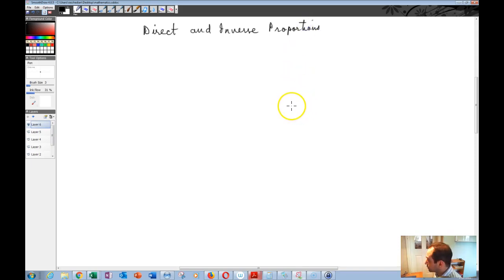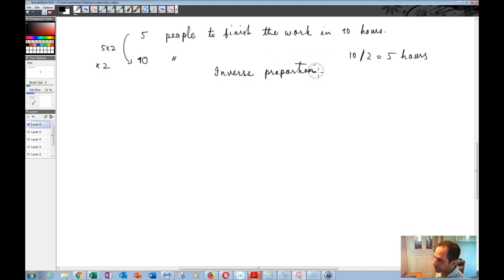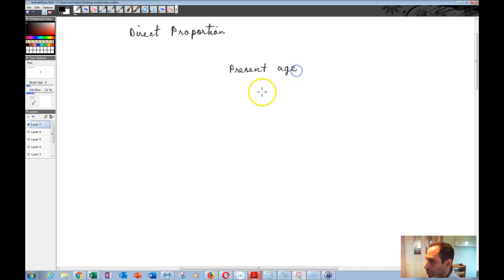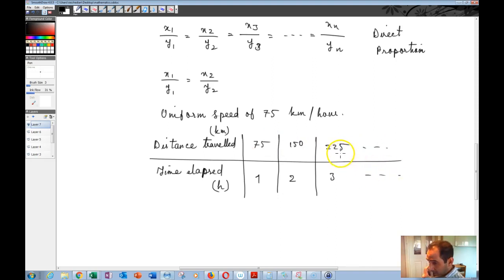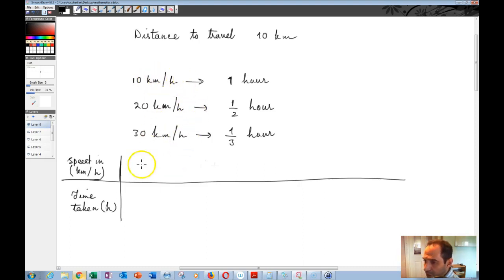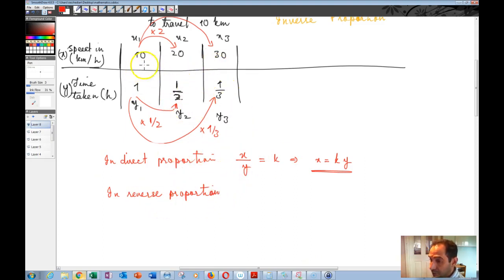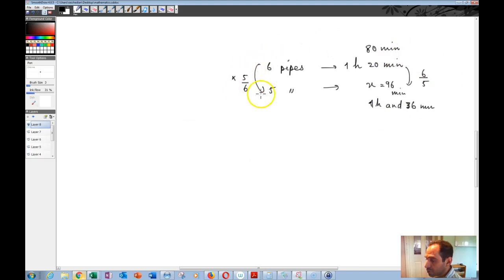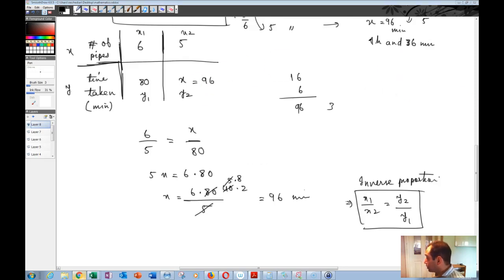Direct and Inverse Proportion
In this video, we'll have a brief look at the concept of direct and inverse proportions. This concept in extensively used in mathematics.